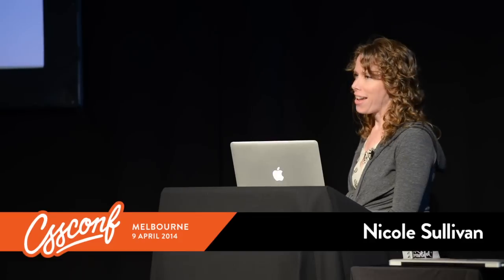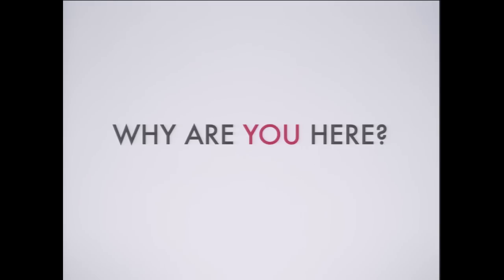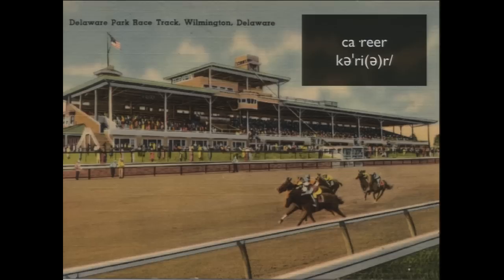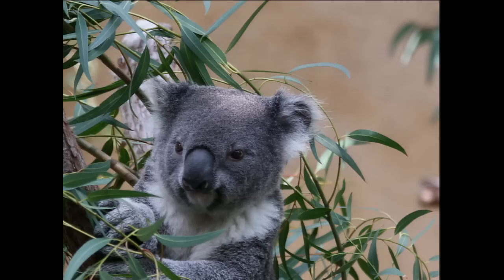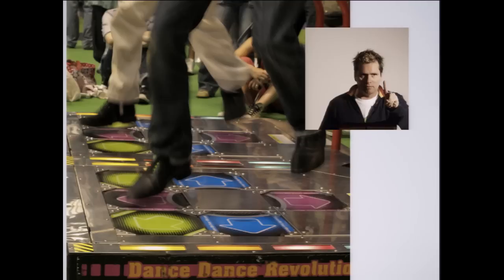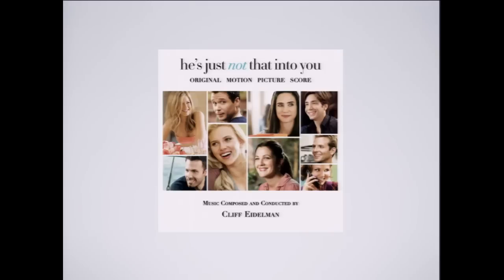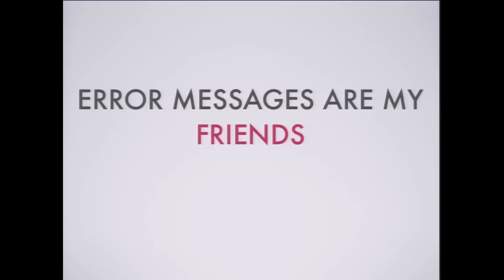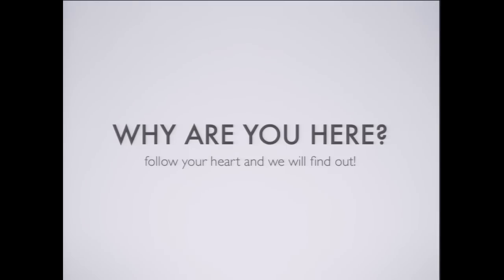Nicole Sullivan - Opening Keynote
Nicole Sullivan's CSSConf Australia 2014 Opening Keynote.